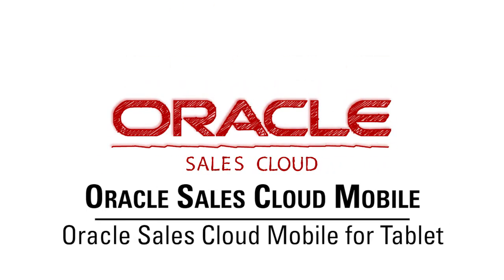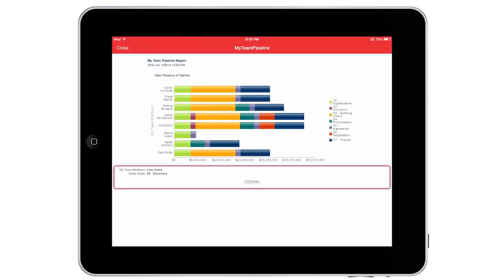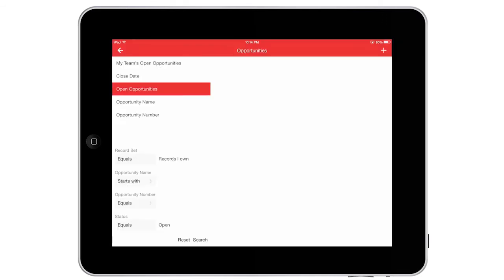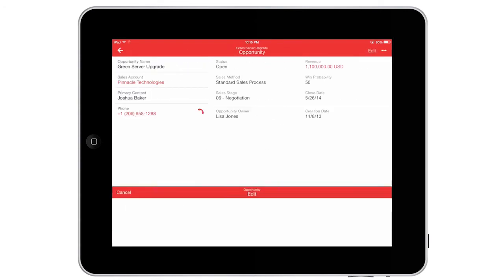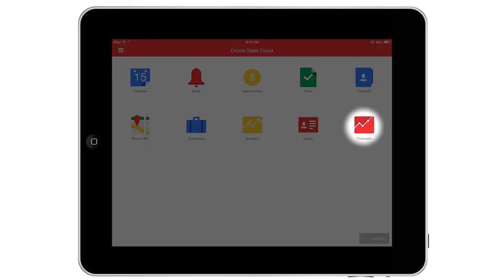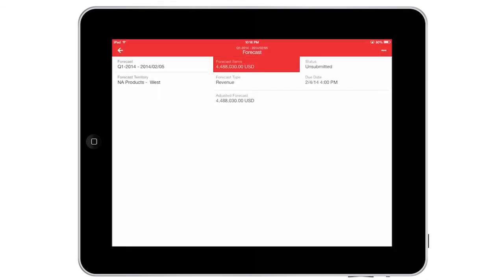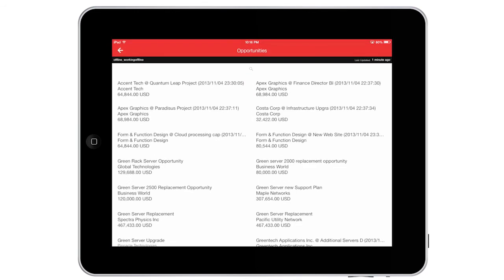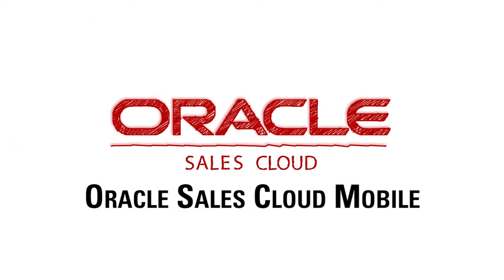Oracle Sales Cloud Mobile for Tablet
Oracle's latest mobile application for sales representatives and sales managers provides a single, native application across all platforms—OS, Android, or Blackberry—phone or tablet. Only Oracle Sales Cloud Mobile provides complete and easy access to your CRM system while on the go: manage opportunities, review pipeline, adjust forecast, email your sales team, search LinkedIn—all from one application. Smarter sales: anywhere, any time, on any device.
Oracle disclaims any warranties or representations as to the accuracy or completeness of this recording, demonstration, and/or written materials (the "Materials"). The Materials are provided "as is" without any warranty of any kind, either express or implied, including without limitation warranties or merchantability, fitness for a particular purpose, and non-infringement.